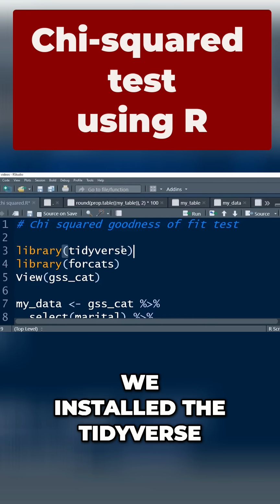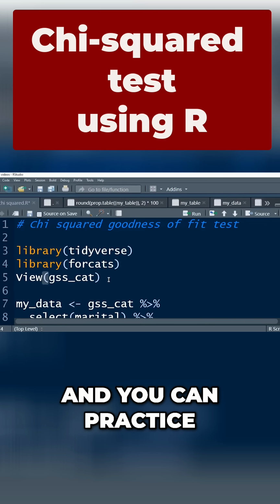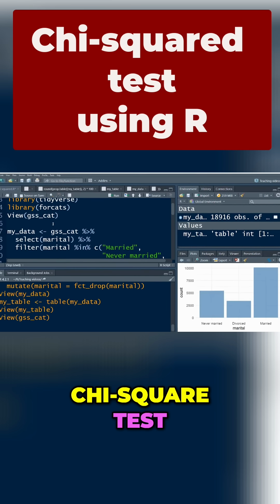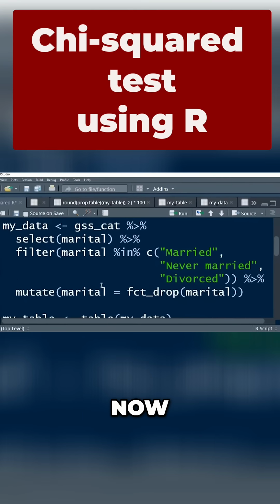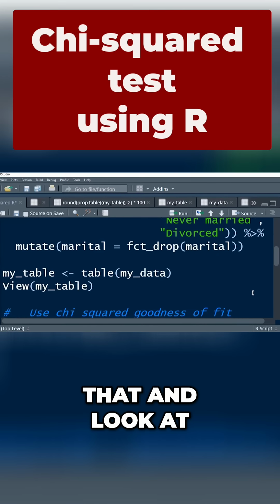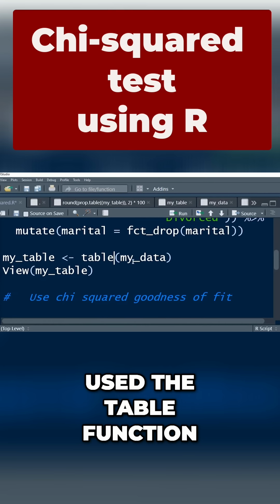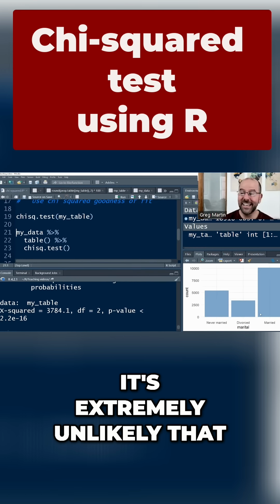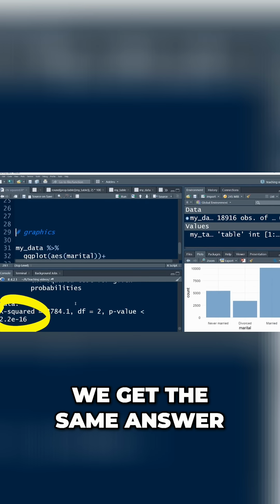Chi-Squared Test: Finally Understand It! (R Tutorial)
Learn the Chi-squared Goodness-of-Fit test in R! In this super-easy tutorial, we show our coding process cleaning, analyzing, and visualizing data. Discover how to use tidyverse and forcats for categorical variables. Watch us reject the null hypothesis!